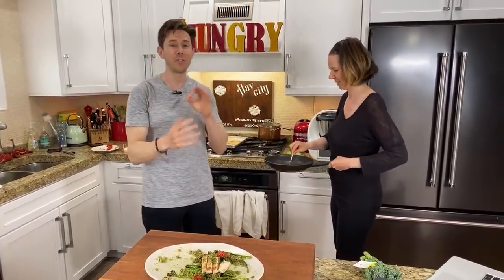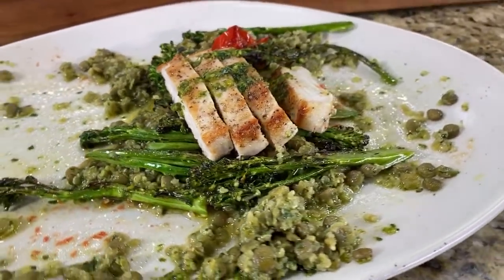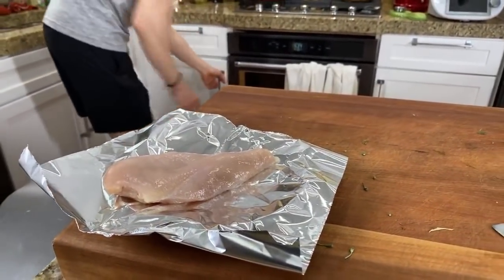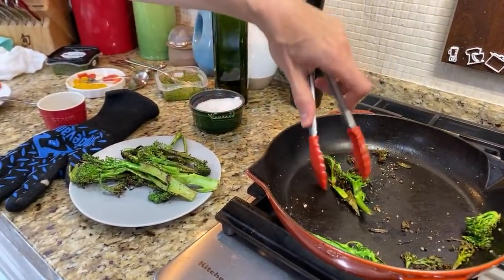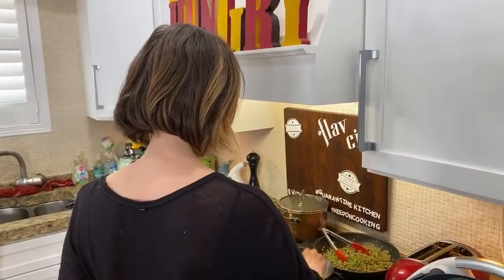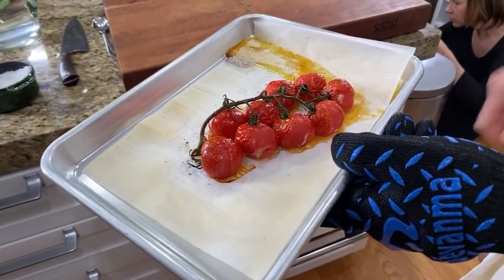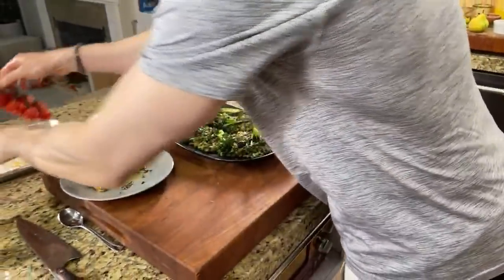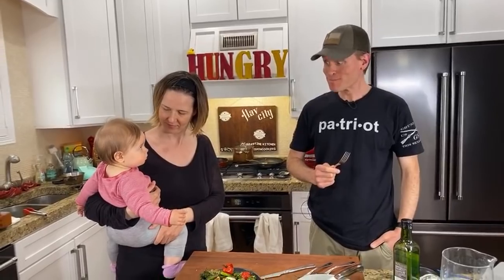🔴 Easy Chicken & Veggie Pesto Bowl - LIVE